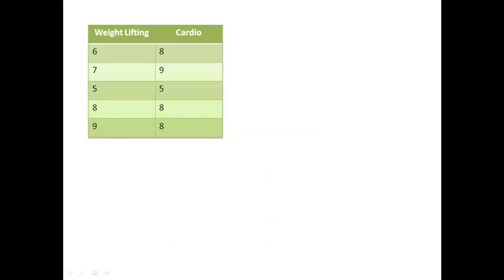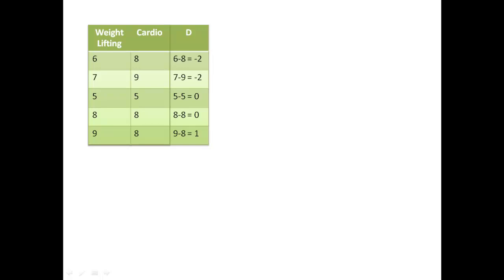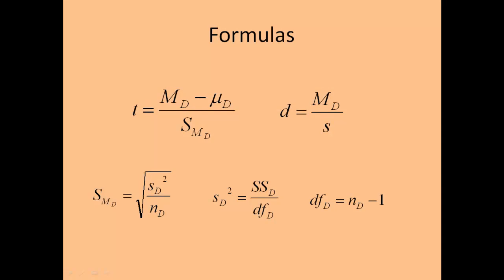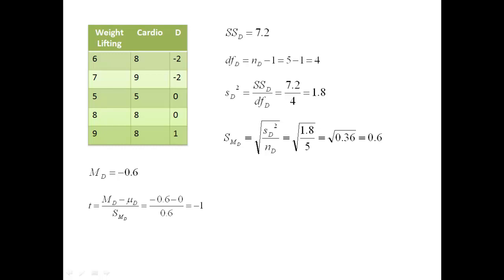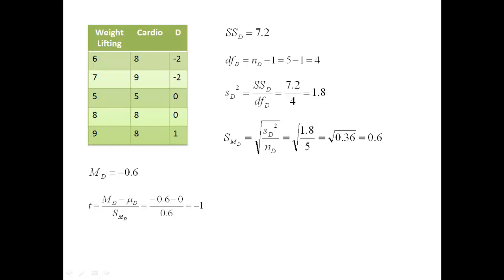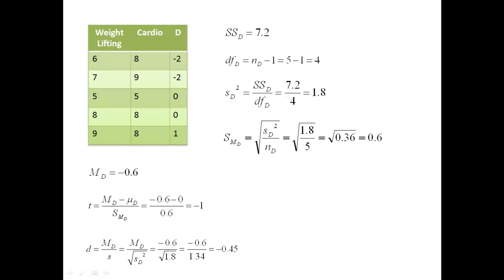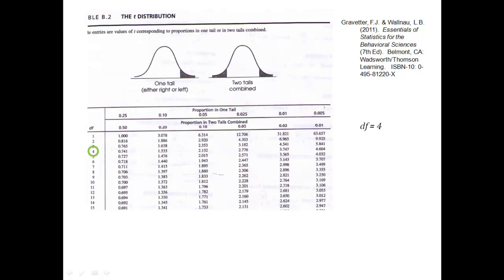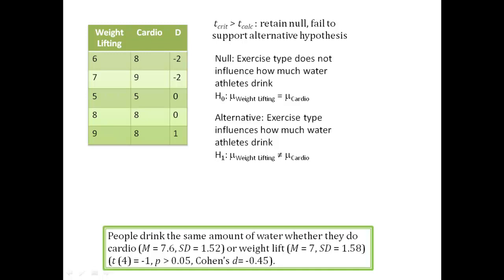Hand Calculating Dependent t-test Demo 1